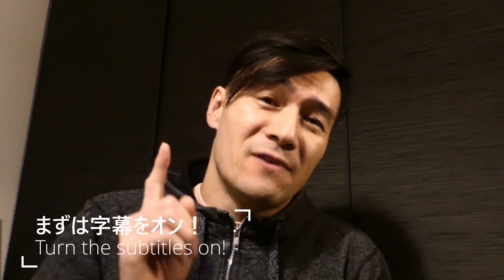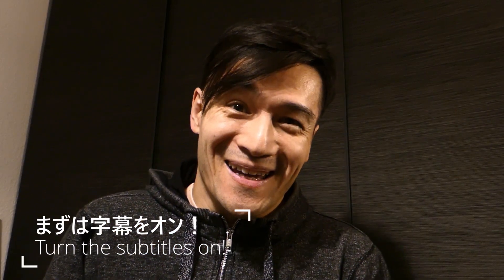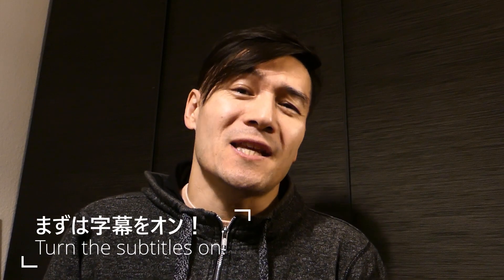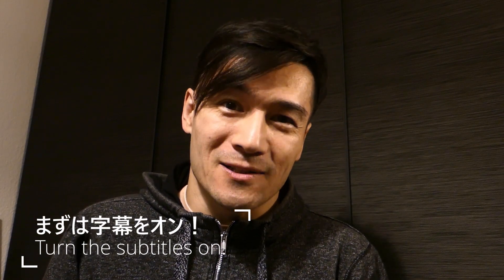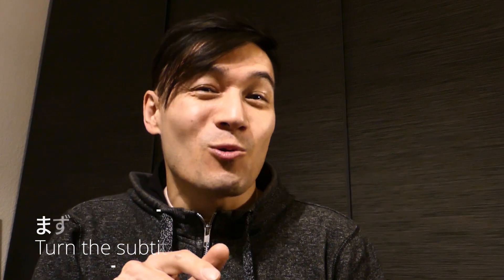PTO Challenge Daytona 2020 Results and Review: Unreal Crazy Numbers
PTO World Championship Challenge Daytona was so exciting! Truly the best triathlon race of the season. In this review, we look at crazy numbers and some of their interesting bike setups.

WOMEN

Laura Philipp 3rd
Swim 26:54 27th (1:22/100m)
Bike 1:53:12 3rd (26.25 miles/h 42.25 km/h)
Run 1:07:24 4th (6:16/mile 3:53/km)
Total 3:30:00
Equipment: Canyon Speedmax CFR

Anne Haug 2nd
Swim 25:54 13th (1:19/100m)
Bike 1:54:26 8th (25.96 miles/h 41.78 km/h)
Run 1:05:01 1st (with a 2 min penalty stop, 6:02/mile 3:44/km)
Total 3:27:32
Equipment: Cervelo P5, Gebiomized saddle, Infocrank 155mm?

Paula Findlay 1st
Swim 25:00 8th (1:16/100m)
Bike 1:51:13 1st (26.72 miles/h 43.00 km/h)
Run 1:06:26 2nd (6:10/mile 3:49/km)
Total 3:24:55
Equipment: Trek Speed Concept SRAM 1X?

Lucy Hall 28th
Swim 24:15 1st (1:14/100m)
Bike 1:55:08 11th (25.81 miles/h 41.53 km/h)
Run 1:20:46 39th (7:30/mile 4:39/km)
Total 3:42:18
Equipment: Cervelo P-Series Disc with Vision Metron drink system

Lisa Norden DNF
Swim 25:01 (1:16/100m)
Bike 1:51:04 Fastest bike split (26.75 miles/h 43.06 km/h)
Run DNF
Equipment: Scott Plasma 5, Drag2Zero?

Nicola Spirig 10th
Swim 24:58 6th (1:16/100m)
Bike 1:59:37 32nd (24.84 miles/h 39.98 km/h)
Run 1:08:23 7th (6:21/mile 3:56/km)
Total 3:35:11
Equipment: Specialized Shiv, Uvex non TT helmet

Elisabetta Curridori 9th
Swim 27:42 32nd (1:25/100m)
Bike 1:56:32 20th (25.50 miles/h 41.04 km/h)
Run 1:08:18 6th (6:21/mile 3:56/km)
Total 3:35:11
Equipment: Modified Scott Plasma 10 (2019)? with glass resin frame bottle, TriRig front brake and Sigma stem, Revolver arm cups?, PowerOval 1x chainring

MEN

George Goodwin 3rd
Swim 24:47 31st (1:16/100m)
Bike 1:39:34 6th (29.84 miles/h 48.02 km/h)
Run 59:29 4th (5:32/mile 3:26/km)
Total 3:06:09
Equipment: Ribble Ultra Tri, Drag2Zero

Matt Hanson 2nd
Swim 24:39 27th (1:15/100m)
Bike 1:14:45 16th (29.20 miles/h 46.99 km/h)
Run 57:22 1st (5:20/mile 3:18/km)
Total 3:05:57
Equipment: Quintana Roo PRsix 2 Disc, Rotor Q, Profile Design base bar and cups, Drag2Zero Ergo extensions, SLF Motion Evo Aero pully cage, Kask bambino Pro Evo

Gustav Iden 1st
Swim 23:43 17th (1:12/100m)
Bike 1:41:02 14th (29.41 miles/h 47.33 km/h)
Run 58:16 2nd (5:25/mile 3:21/km)
Total 3:05:06
Equipment: Giant Trinity Advanced Pro Triathlon with TT stem, BTA bottle

Alister Brownlee DNF
Swim 22:28 (1:09/100m)
Bike 1:40:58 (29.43 miles/h 47.36 km/h)
Equipment: Scott Plasma 6

Sebastian Kienle DNF
Swim 24:51 (1:16/100m)

Lionel Sanders 4th
Swim 25:54 42nd (1:19/100m)
Bike 1:38:30 3rd (30.17 miles/h 48.55 km/h)
Run 59:47 5th (5:33/mile 3:26/km)
Total 3:06:16

Magnus Elbaek Ditlev 14th
Swim 24:53 33rd (1:16/100m)
Bike 1:38:12 1st (30.26 miles/h 48.70 km/h)
Run 1:03:29 25th (5:54/mile 3:39/km)
Equipment: Felt FRD?, Fast Forward Falcon 2 spoke wheel

Sam Long 9th
Swim 25:54 43rd (1:19/100m)
Bike 1:38:24 2nd (30.20 miles/h 48.60 km/h)
Run 1:01:05 10th (5:40/mile 3:31/km)
Total 3:07:28
Equipment: Argon 18 E-118+ Disc?, 51 Speedshop extensions

Eric Lagerstorm 39th
Swin 23:14 11th (1:11/100m)
Bike 1:49:04 41st (27.25 miles/h 43.85 km/h)
Run 1:11:26 42nd (6:38/mile 4:07/km)
Total 3:26:08
Equipment: Argon 18 E-119 Tri+

My training data is here.

Sum It - From Exile
Cecilia Lindh - God Of The Machines 1